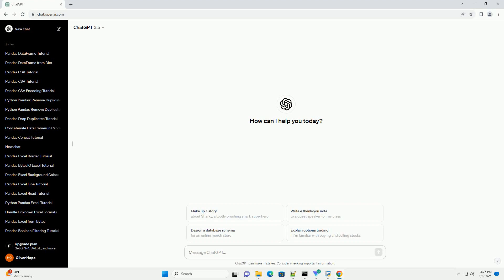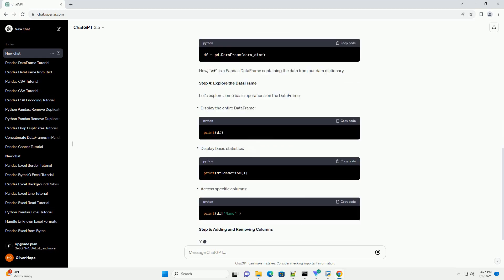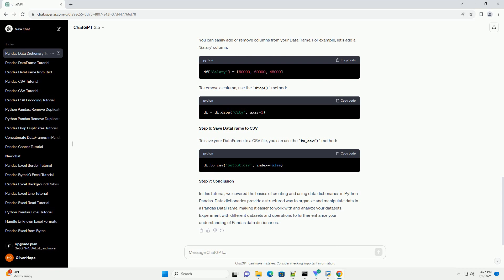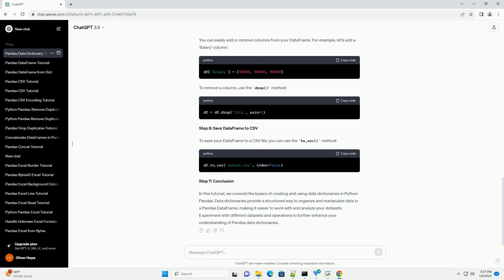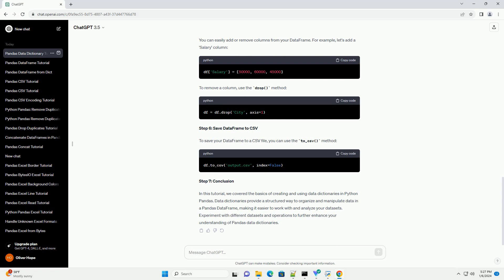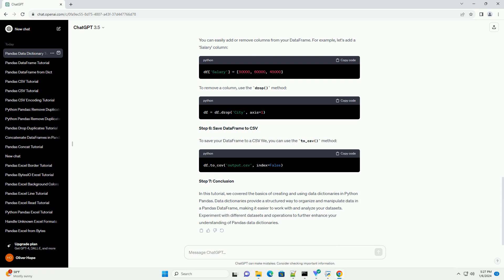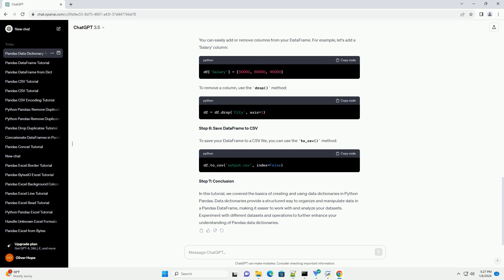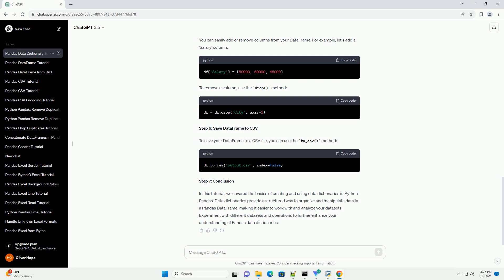python pandas data dictionary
title: creating and using data dictionaries in python pandas
introduction:
in this tutorial, we will explore the concept of data dictionaries in the context of python pandas. a data dictionary is a powerful tool for managing and organizing your data in a pandas dataframe. we will cover the basics of creating a data dictionary, using it to create a dataframe, and performing common operations on the data.
step 1: import pandas
before we start working with data dictionaries, we need to import the pandas library. if you haven't installed it yet, you can do so using:
now, in your python script or jupyter notebook, import pandas:
step 2: create a data dictionary
a data dictionary is essentially a python dictionary where keys represent column names, and values are lists or arrays containing the data for each column. let's create a simple data dictionary:
step 3: convert data dictionary to dataframe
once we have our data dictionary, we can convert it into a pandas dataframe using the pd.dataframe() constructor:
now, df is a pandas dataframe containing the data from our data dictionary.
step 4: explore the dataframe
let's explore some basic operations on the dataframe:
step 5: adding and removing columns
you can easily add or remove columns from your dataframe. for example, let's add a 'salary' column:
to remove a column, use the drop() method:
step 6: save dataframe to csv
to save your dataframe to a csv file, you can use the to_csv() method:
in this tutorial, we covered the basics of creating and using data dictionaries in python pandas. data dictionaries provide a structured way to organize and manipulate data in a pandas dataframe, making it easier to work with and analyze your datasets. experiment with different datasets and operations to further enhance your understanding of pandas data dictionaries.

python database
python dataclass

Related videos on our channel:
python database
python dataclass